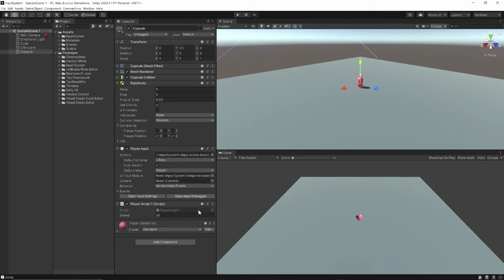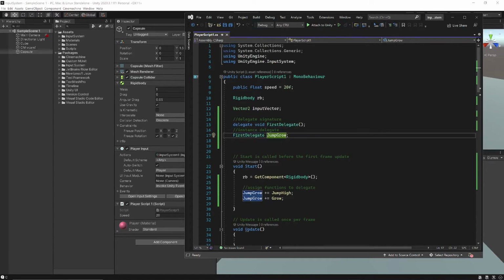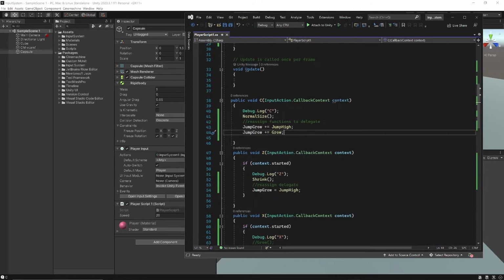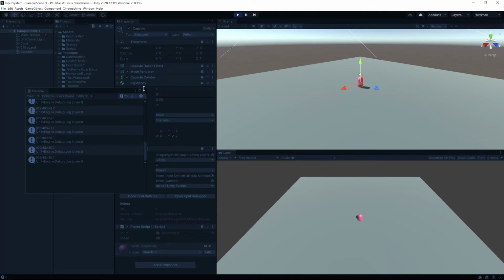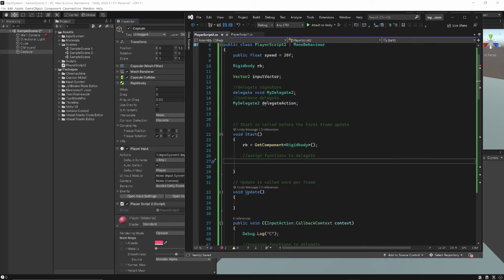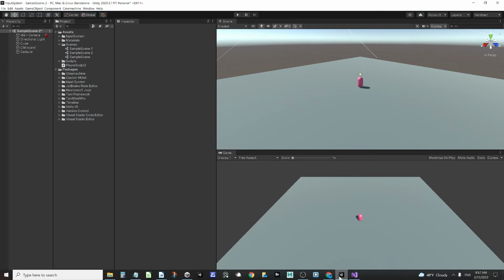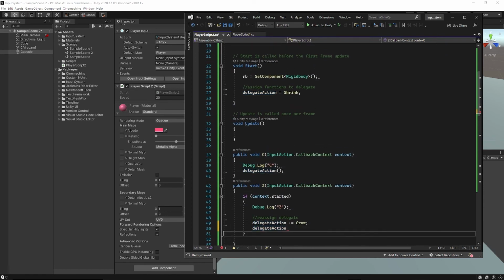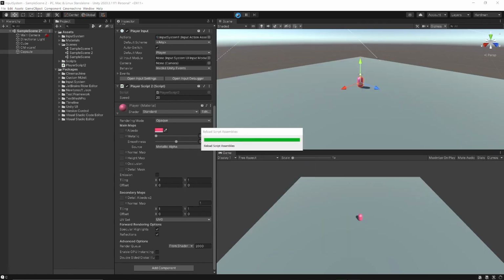Unity C# Delegates (tutorial and demo) part 1